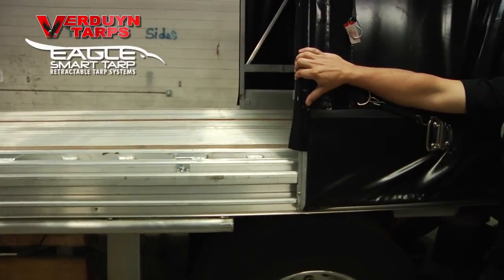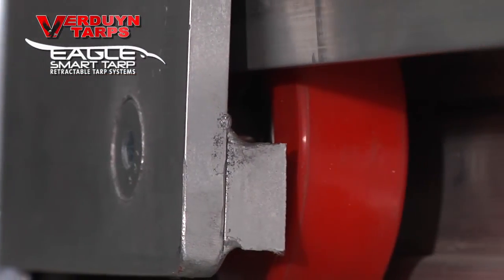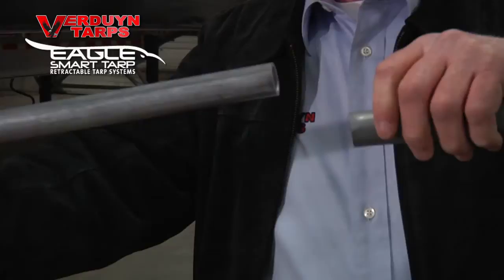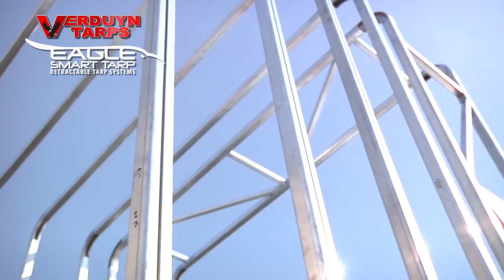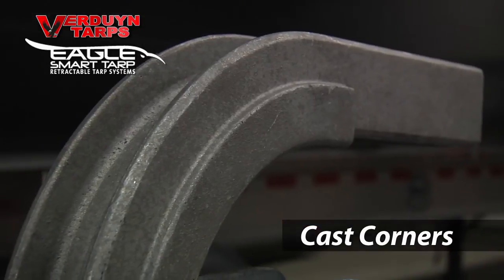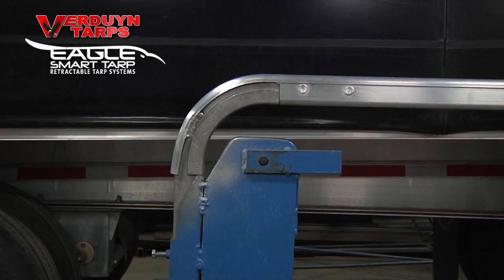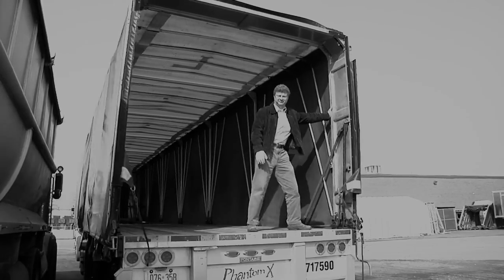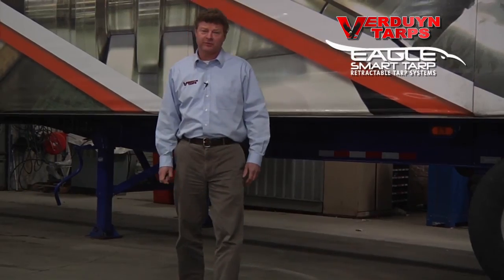Eagle: The Foundation of The Eagle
Here, we take a look at the various components that make the Eagle superstructure as strong as it is:  The lifters, carts, cast corners, and wheels.

Go ahead, try to Shake Test on another system and you'll see why the Eagle is the strongest tarp system on the market.